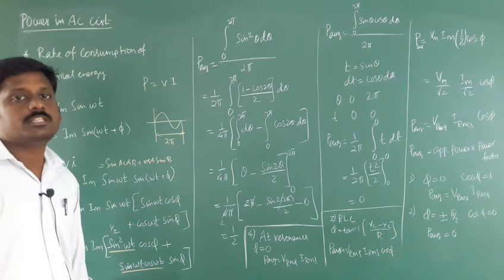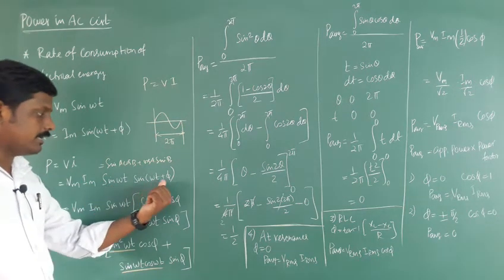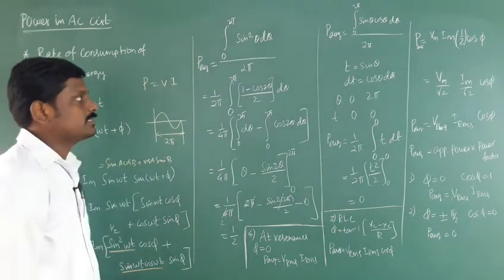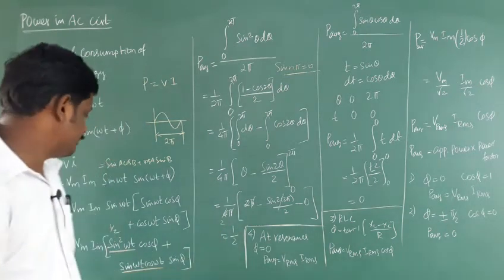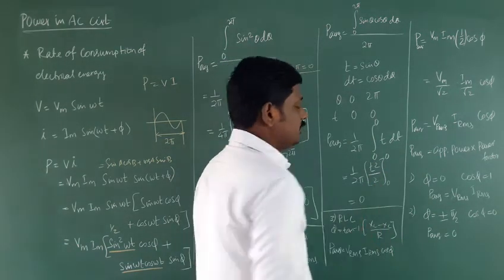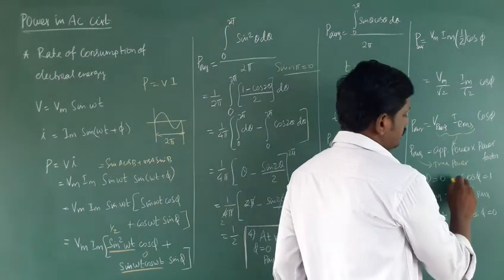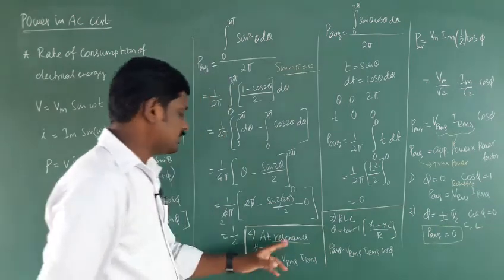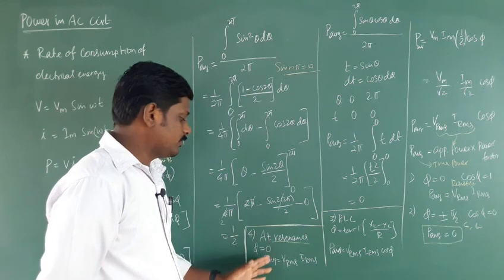Power in AC circuit class 12 physics